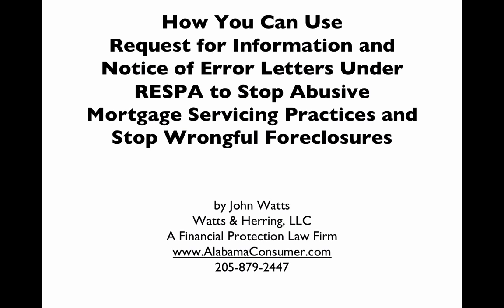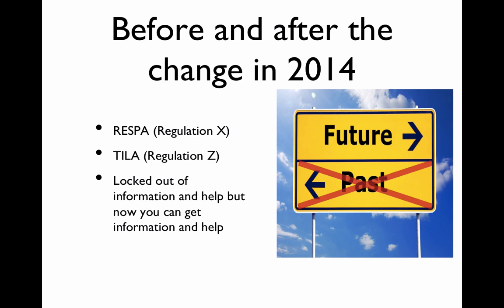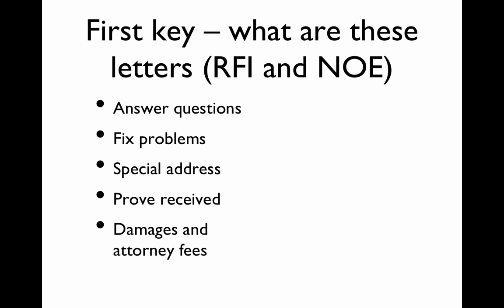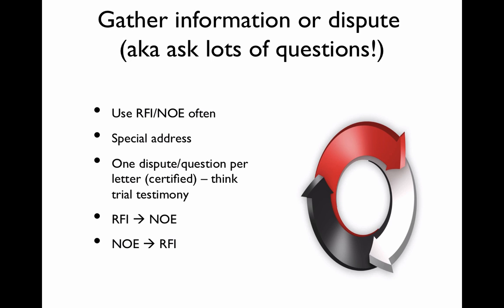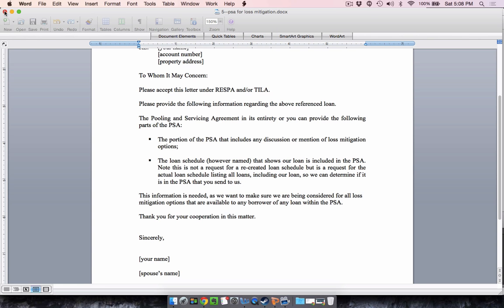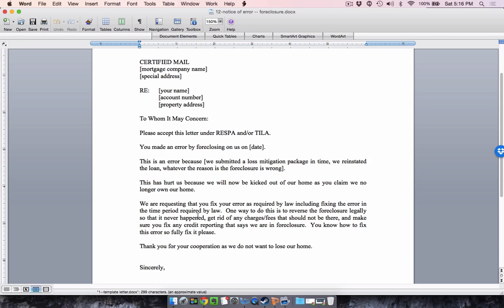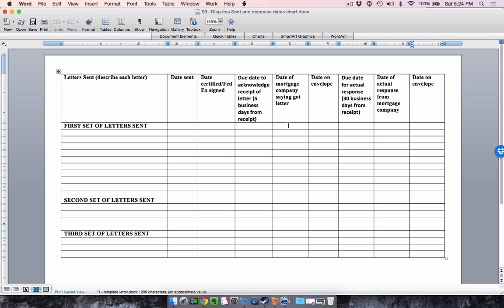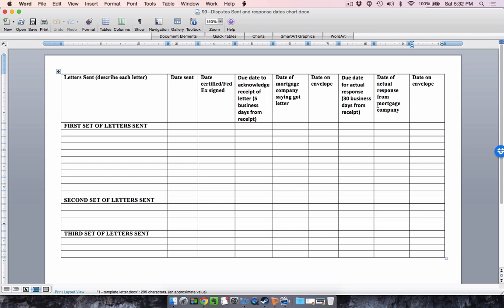Free video on how to use RESPA letters when dealing with your mortgage company